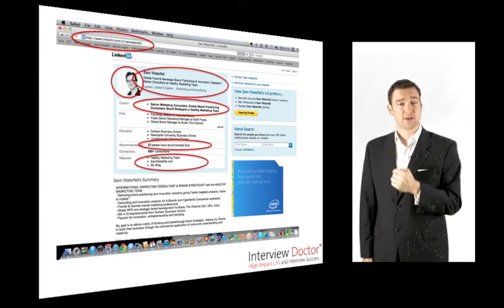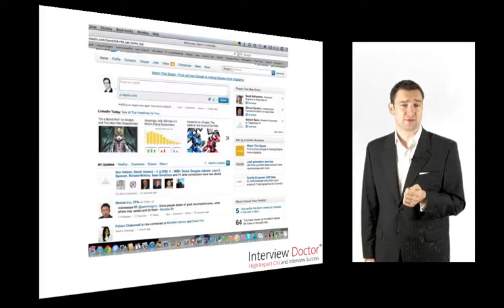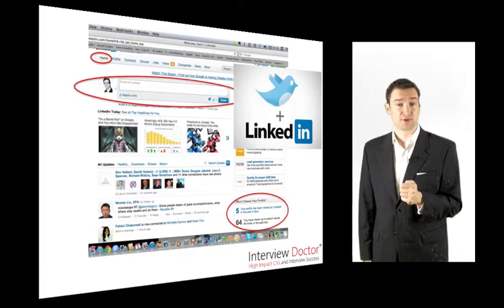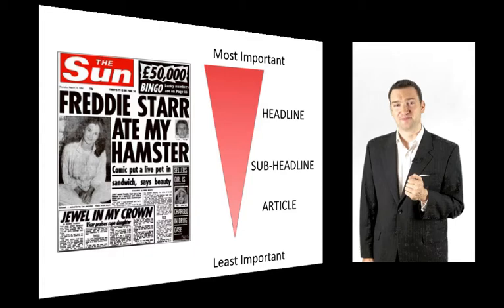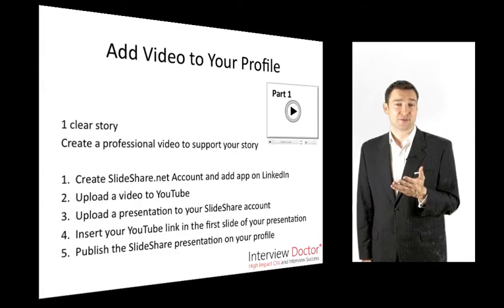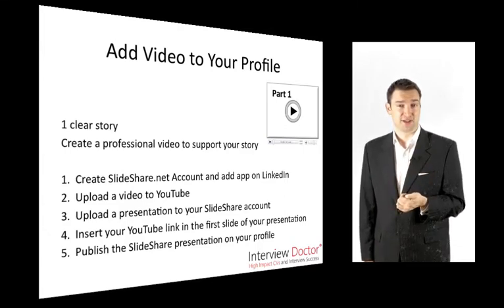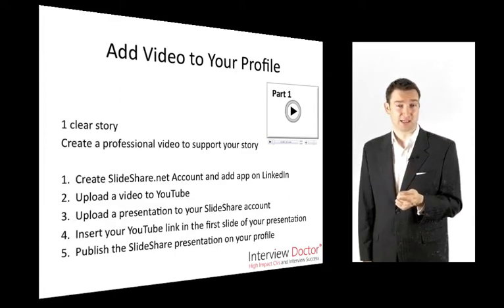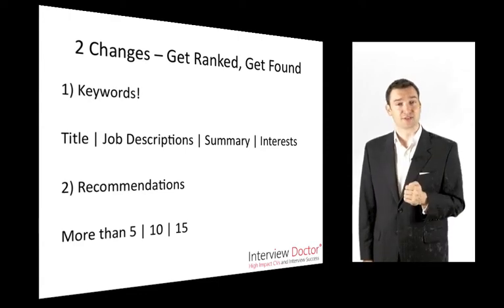How to Get a Job Using Social Media II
Did you know, the secret to landing a top job using Social Media is simply using the right techniques? In tough times it's even more important to use all approaches in your job search. Here the Interview Doctor Founder talks you through how to use LinkedIn to accelerate your job search, starting today. For more information on getting the job you want